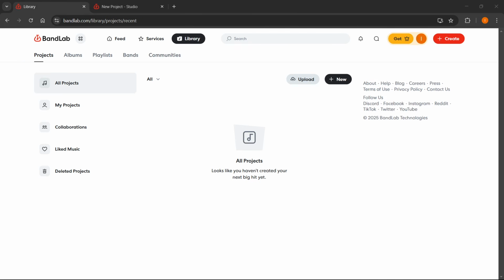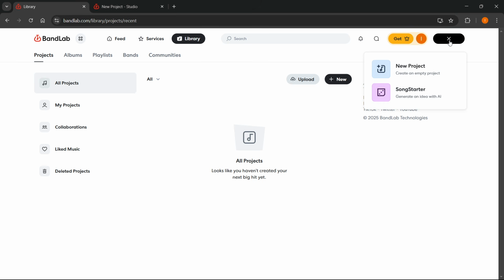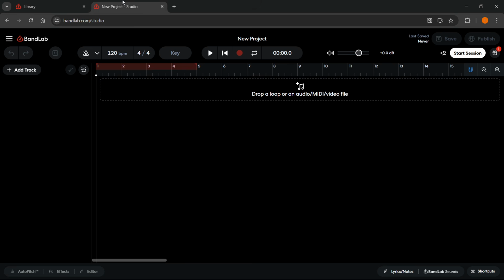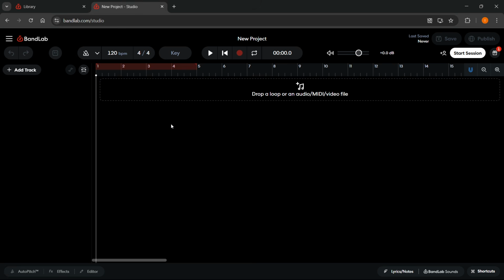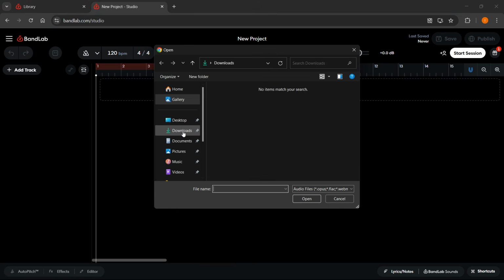How To IMPORT Beats To Bandlab (QUICK & EASY) 2026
In this video, I'll show you how to import beats into bandlab in 2026. This is a full guide on how to bandlab import beats in 2026.

In case you've been trying to add beats to bandlab, this is the video you need to see!